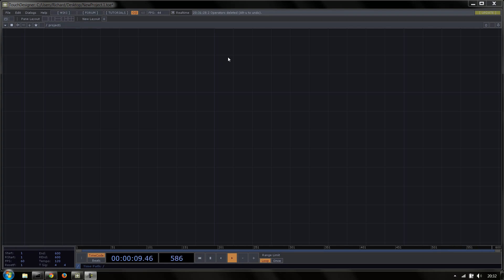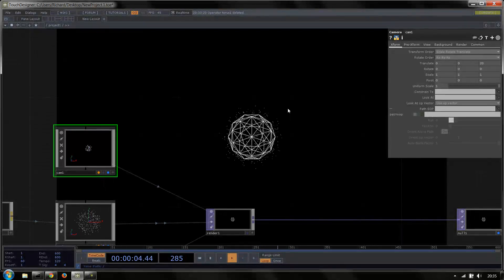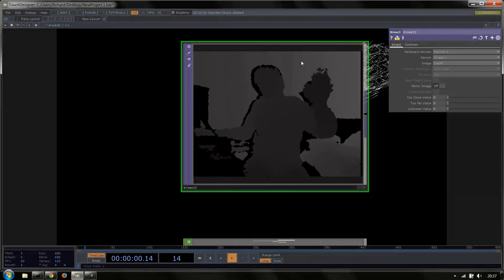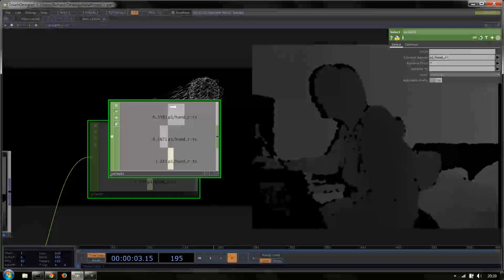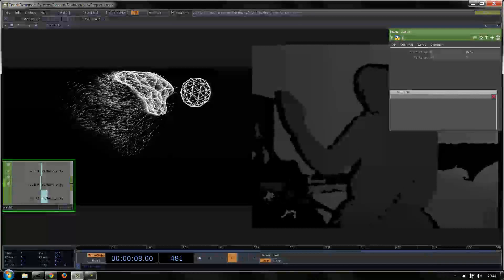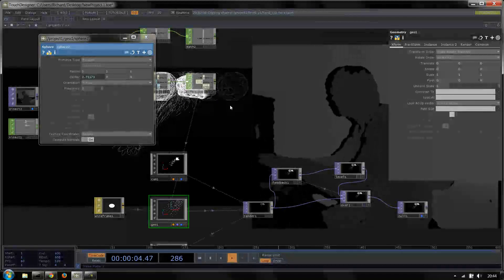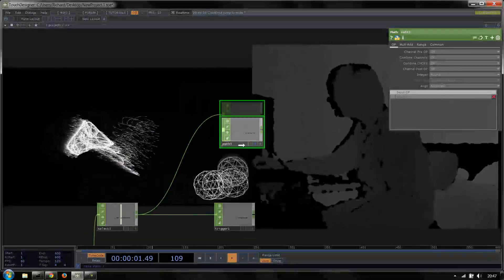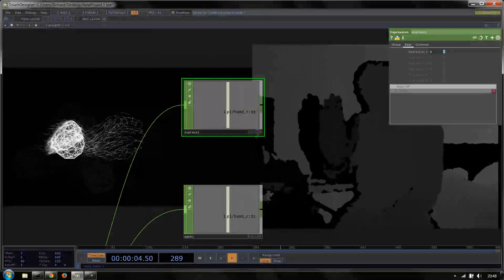Keeping in Touch 02 - Particle Attractors & Kinect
In this quick tutorial I show how to setup a particle attractor and control it with your hand in realtime. There was more to this video but it corrupted so it ends rather abruptly.